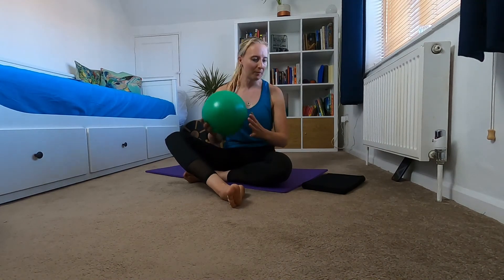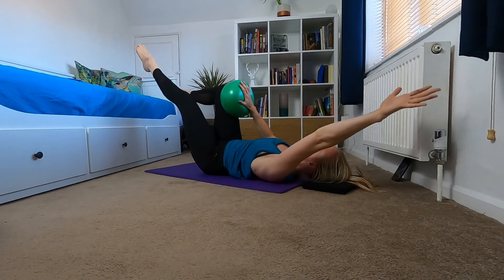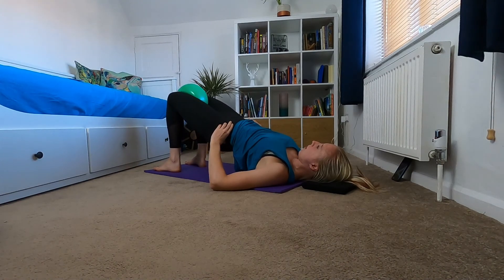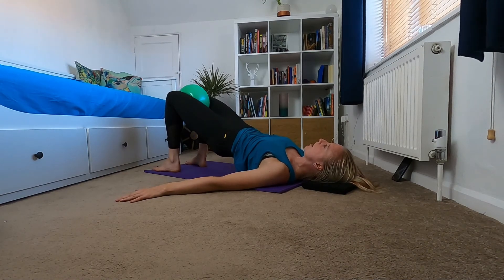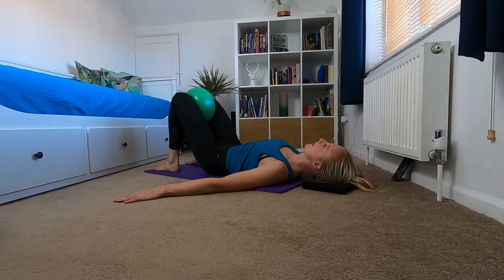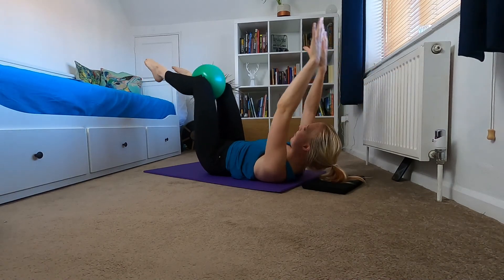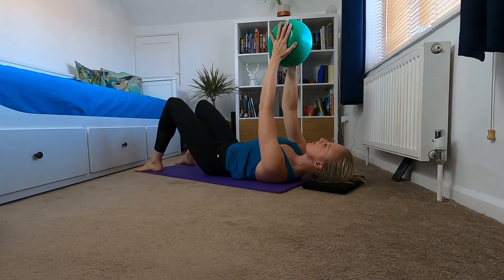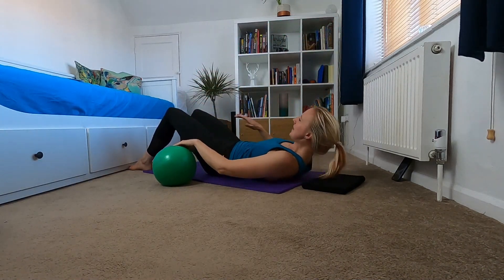Core Activation Mini Ball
I love the versatility of the mini ball here is a mini workout for you to follow.